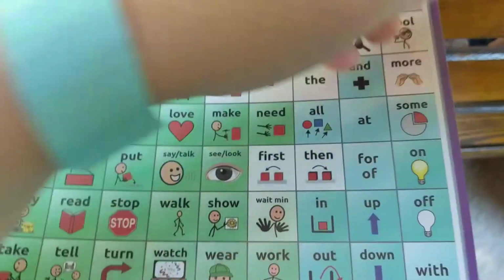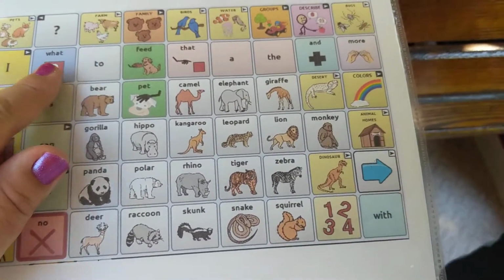Modeling AAC on the Go: At the Zoo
Check out this video for tips of words that can be used to provide Aided Language Input while at the zoo!

You can also download Chat Editor for free to simulate a device on your PC computer. This will give you access to their symbols. Chat Editor Download Video Tutorial

You can then use the amazing Capture feature to easily copy and paste symbols to make fringe strips!